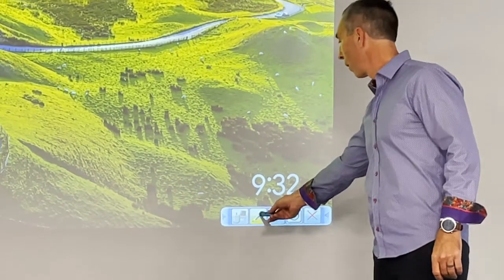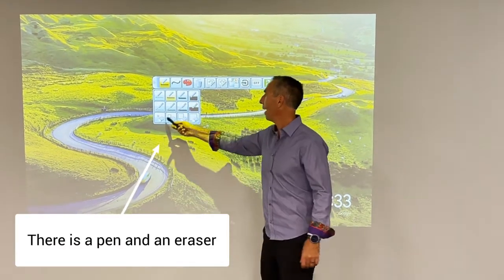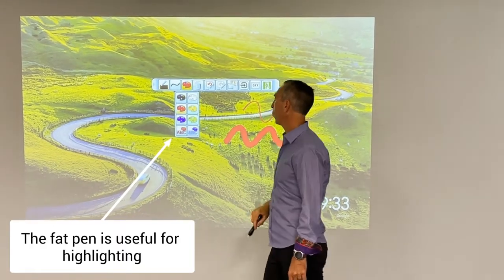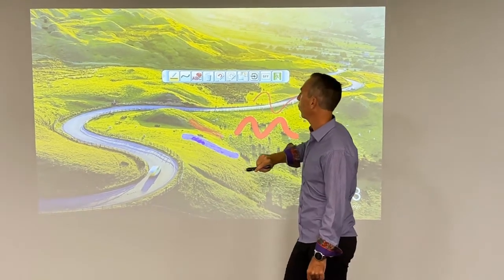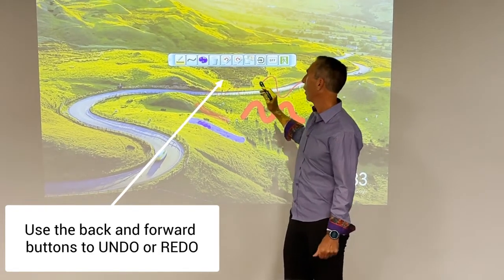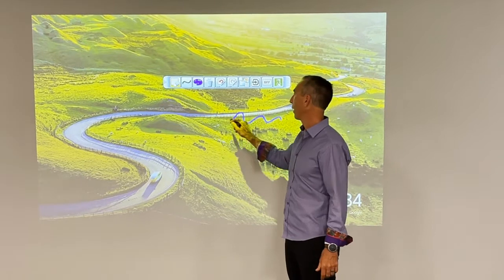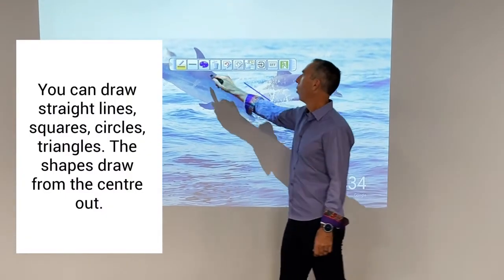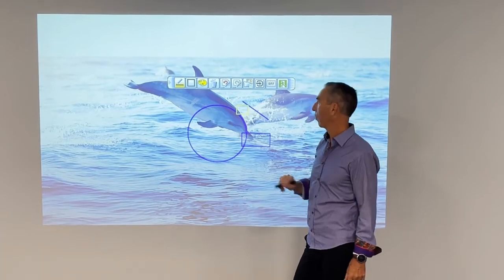ocsbHowTo Use the Pen Tool on your Maxell or Hitachi Projector